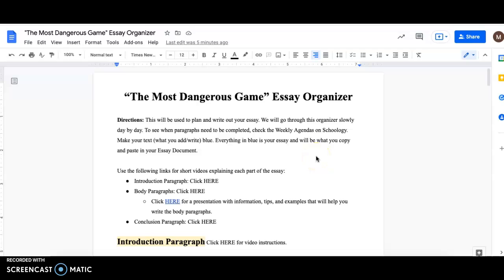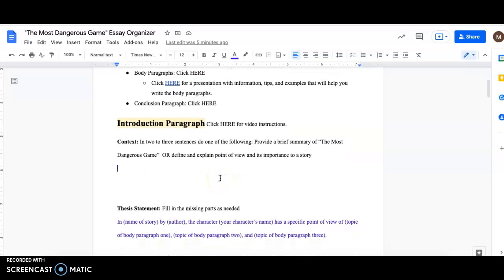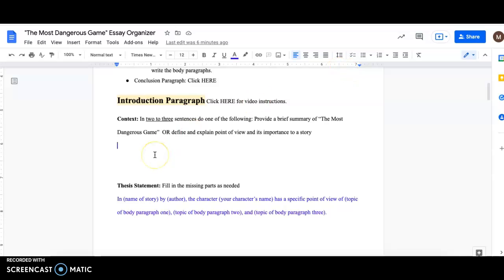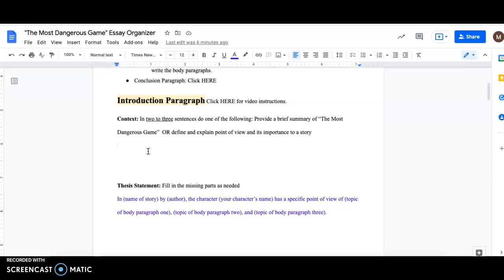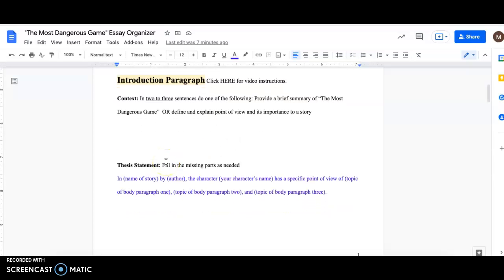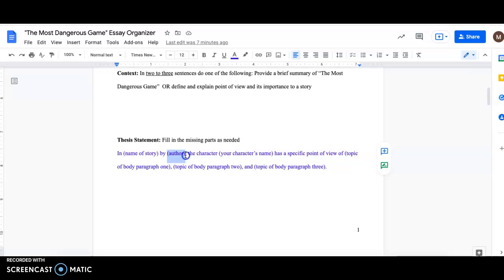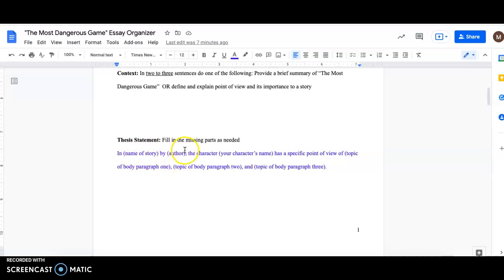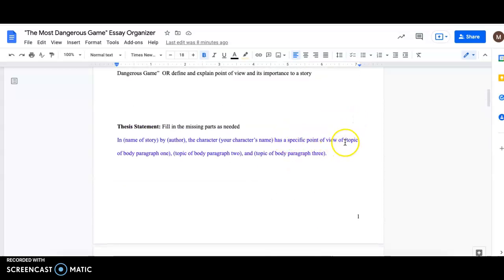"The Most Dangerous Game" Intro Paragraph